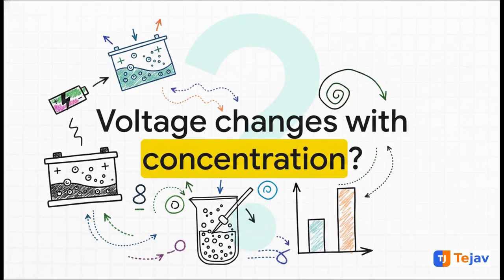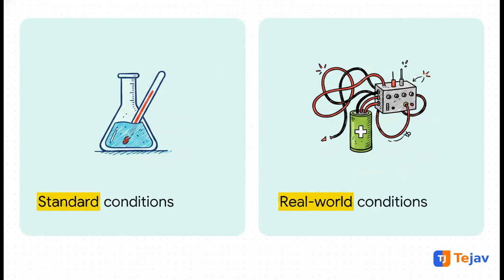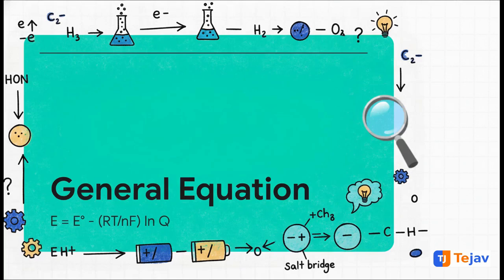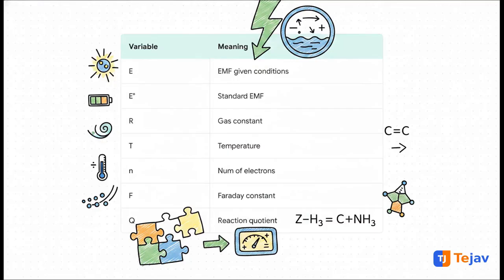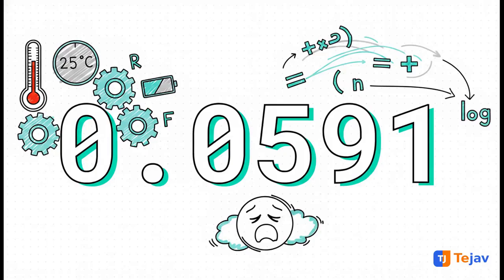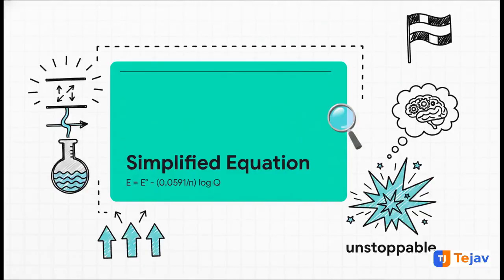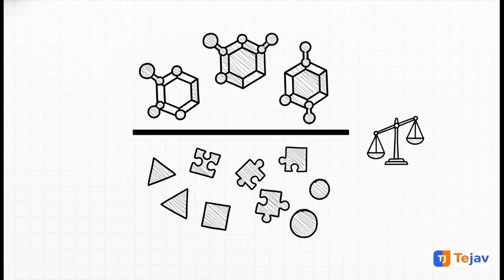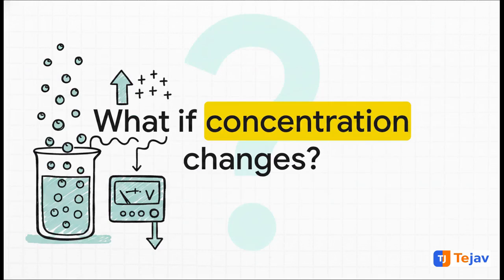Nernst Equation Explained in 10 Minutes | Cell Potential Formula Made Easy | Class 12 Chemistry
How does concentration affect cell potential? ⚡
Why does voltage change during a reaction?

This is explained by the Nernst Equation — one of the most important concepts in electrochemistry!

In this video, we simplify the Nernst equation using clear logic + easy examples, so you can solve numericals with confidence.

📌 In this video, you’ll learn:

What is the Nernst Equation?
How concentration affects EMF
Standard vs non-standard conditions
Formula explained step by step
Log form of Nernst equation
Calculation of cell potential
Relation with equilibrium

We break down a complex formula into simple steps, making numericals super easy.

📚 Chapter: Electrochemistry